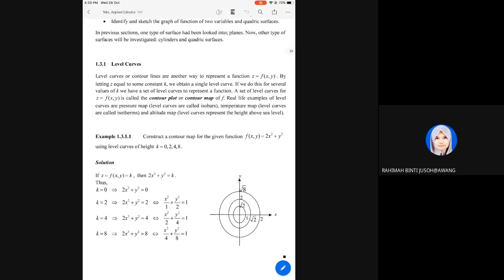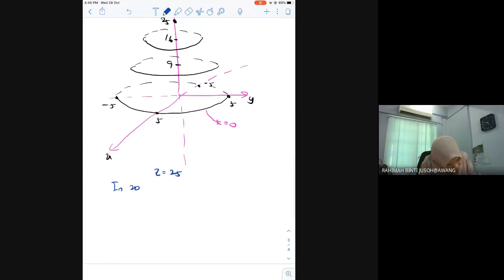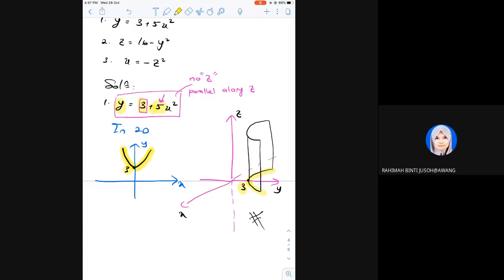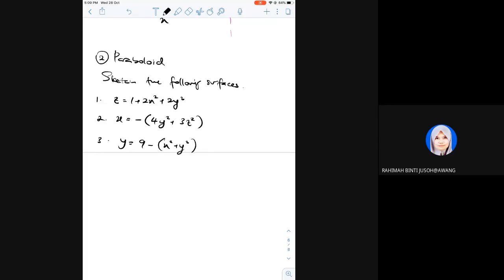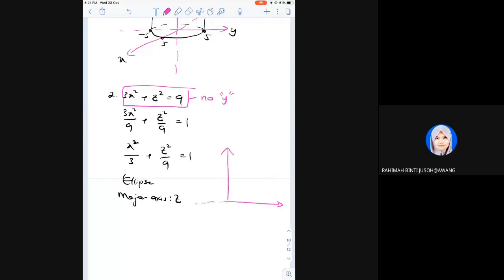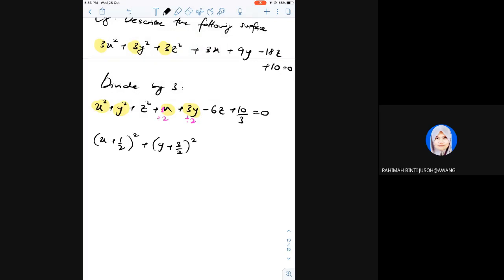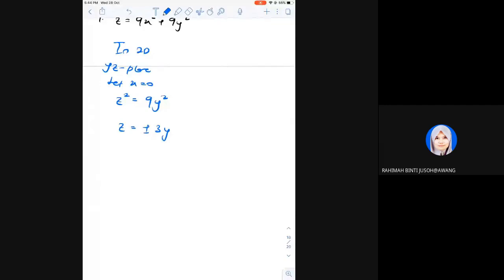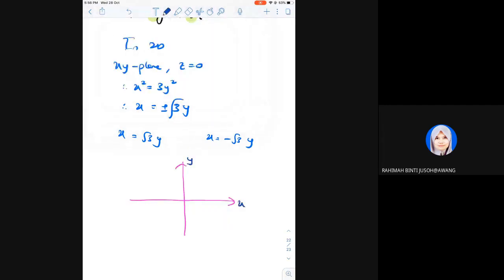Online Class Sec 11G Week 2 Topic 1.3 Cylindrical and Quadric Surfaces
Topic 1.3 Cylindrical and Quadric Surfaces
WEEK 2
Sec 11G Online Class 28th October 2020